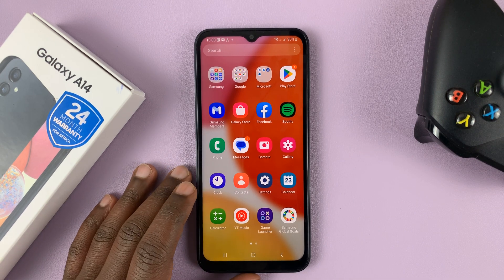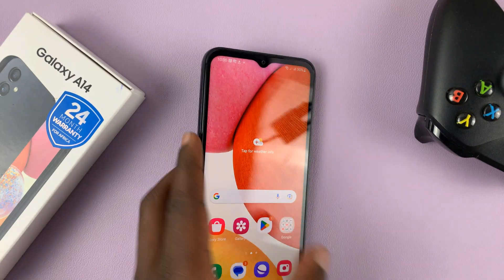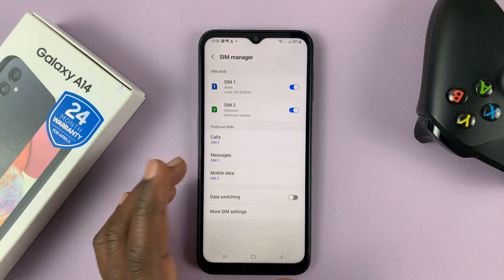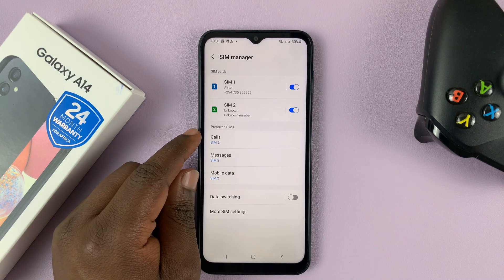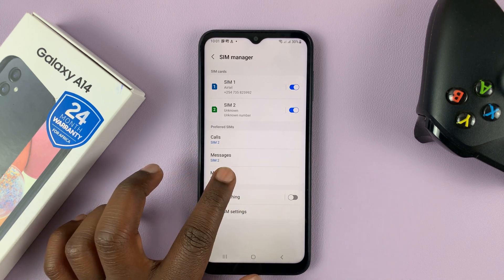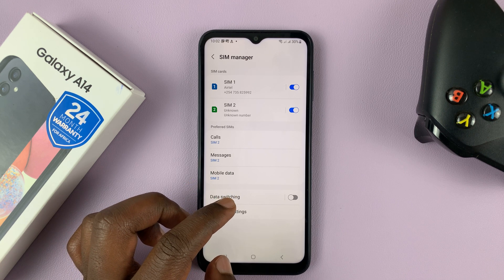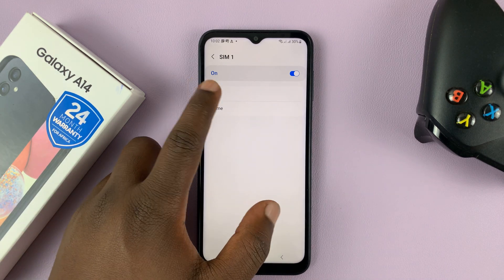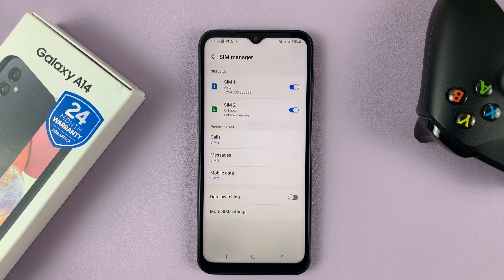How To Manage Dual SIMs On Samsung Galaxy A14 | Dual SIM Manager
If you have a dual SIM Samsung Galaxy A14, you can manage the SIMs to suit your needs. You can decide to turn off one SIM and make use of the other one or you can enable them all.

With dual SIMs, you need to set the preferred SIM Card for calls, internet, and messages. You can do this from the Galaxy A14 settings on the device. Once done, the selected SIM Card will be used for the particular function assigned to it.

How To Manage Dual SIMs On Samsung Galaxy A14
Scroll down and select 'SIM Manager'
Choose the preferred SIM for calls, messages, and internet
You can adjust any other SIM options from here.

How To Insert SIM & SD Card In Samsung Galaxy A14

Cell Phone Tripod Adapter